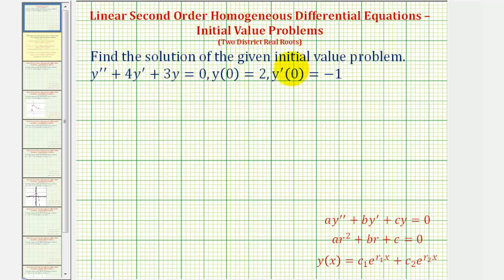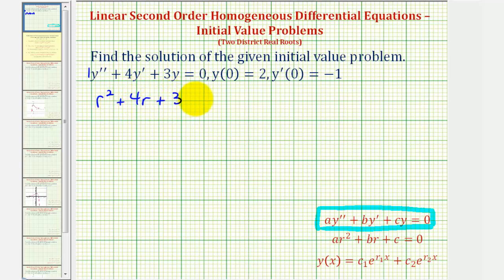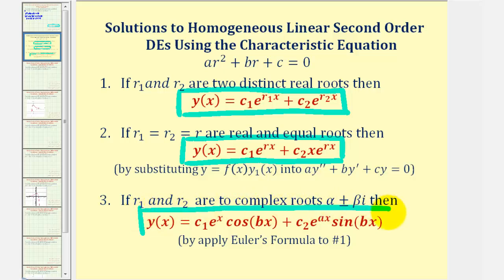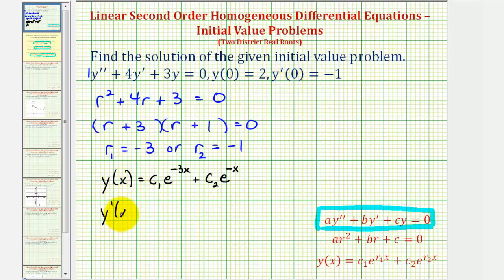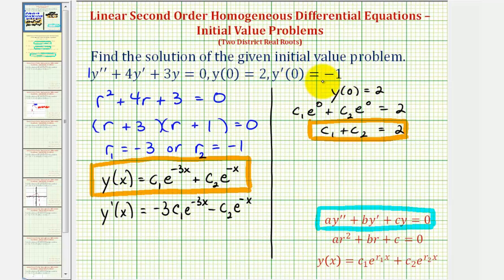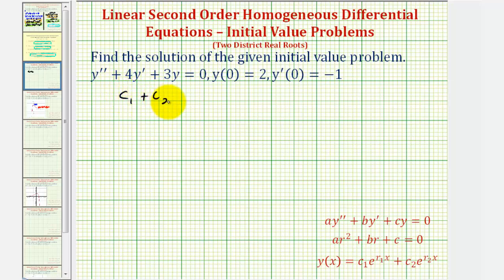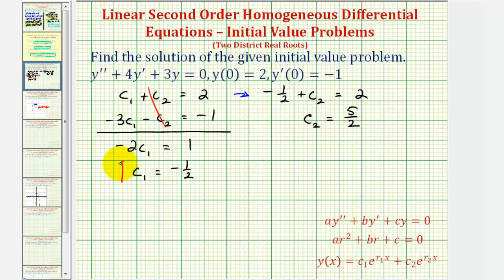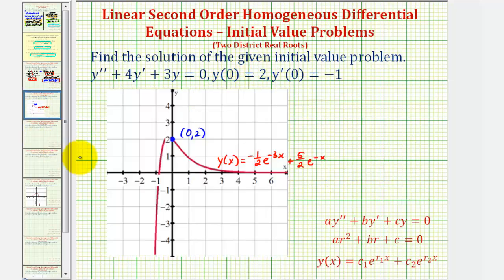Ex 1: Solve a Linear Second Order Homogeneous Differential Equation Initial Value Problem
This video provides example on how to solve a linear second order homogeneous differential equation with constant coefficients initial value problem when the characteristic equations has two real distinct roots.